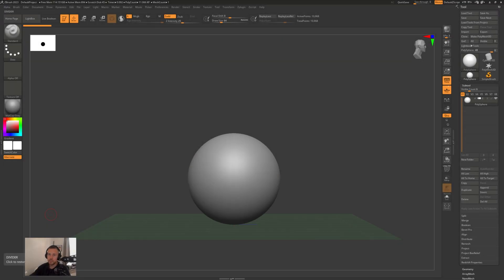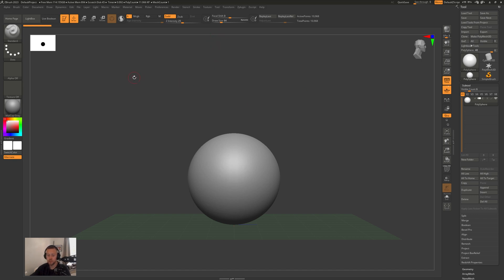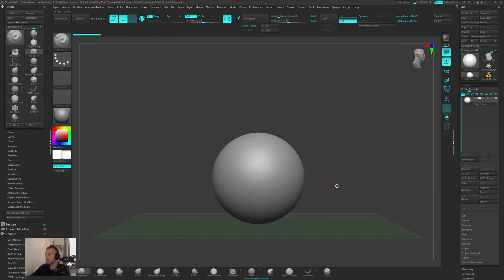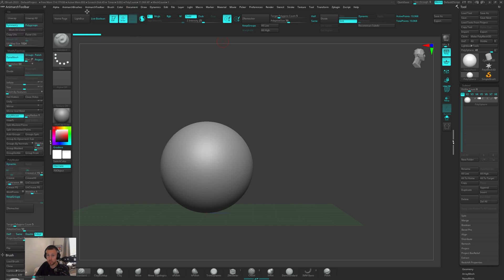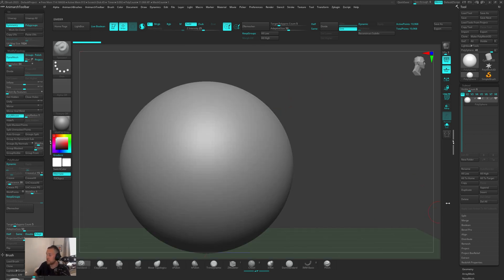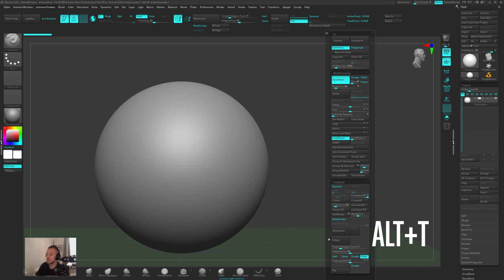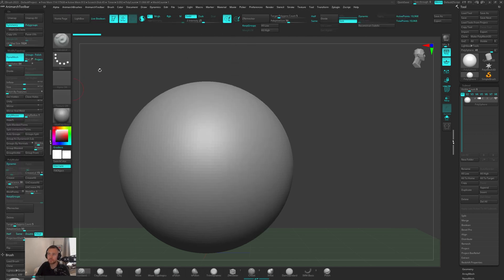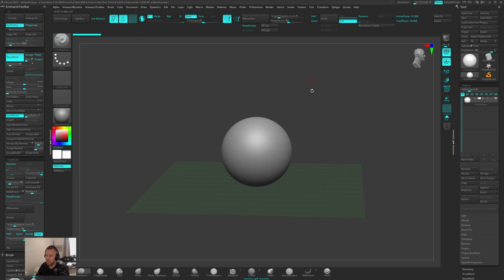Steal my Zbrush Setup and Master Toolbar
In this video we go through the process of importing a Custom UI & hotkeys for my toolbar which can be found here for free;

If you have any questions, feel free to shoot me a message on ArtStation!